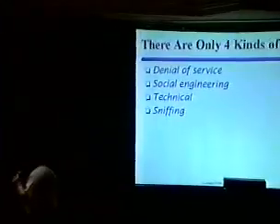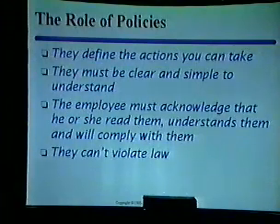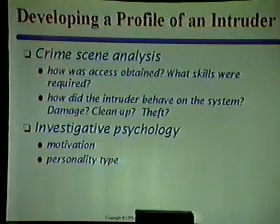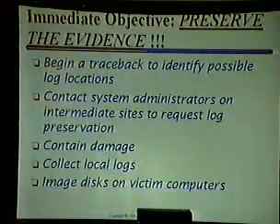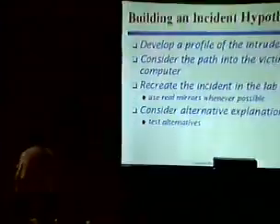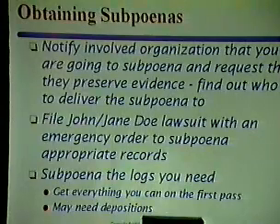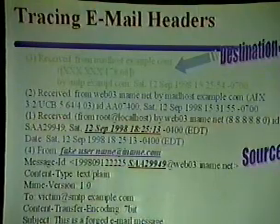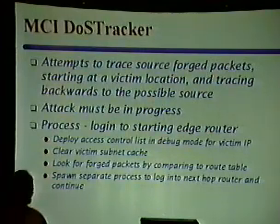Black Hat USA 1999 Peter Stephenson Introduction to Cyber Forensic Analysis